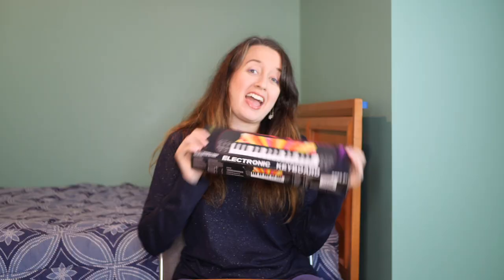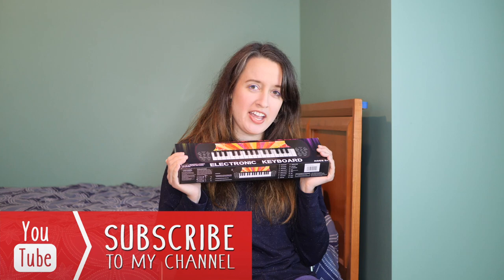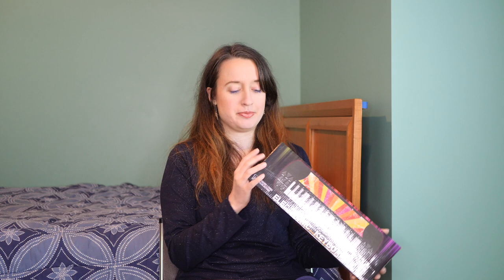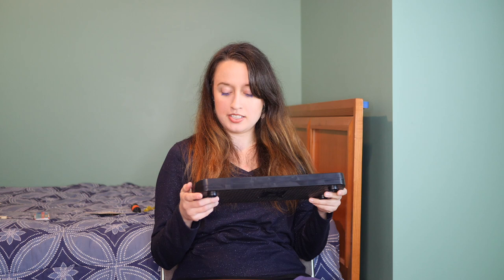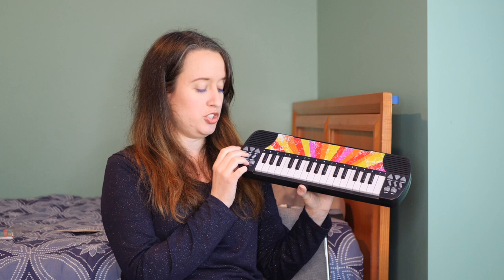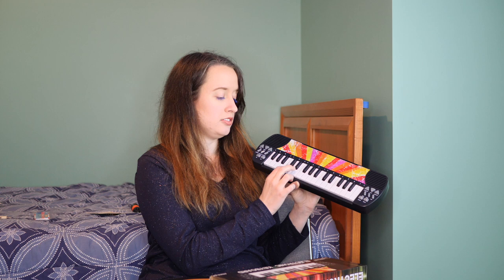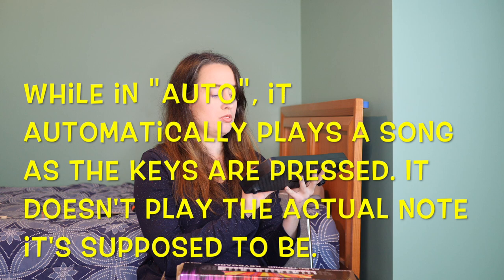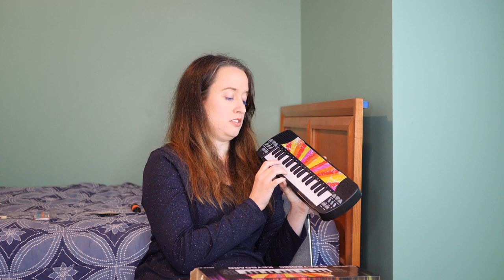Five Below Electronic Piano Keyboard || Does it work??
Hey guys! I'm back with another video about testing another musical instrument from Five Below! I bought the Five Below Electronic Keyboard when I also bought the guitar a while back. And I finally got to making the review about the piano!